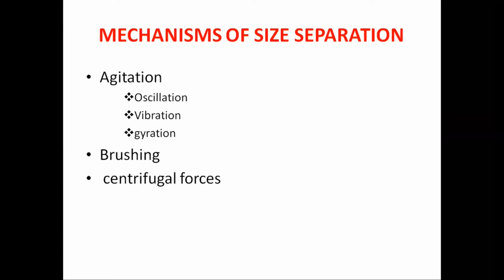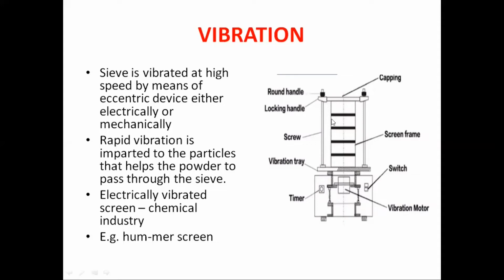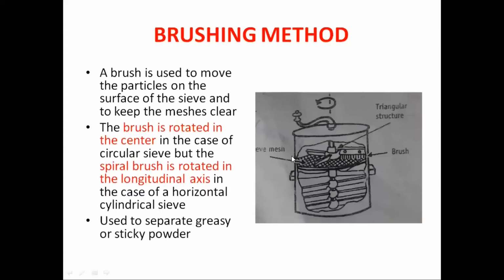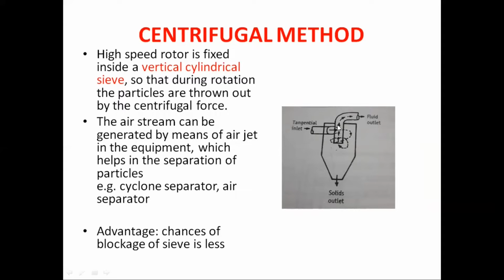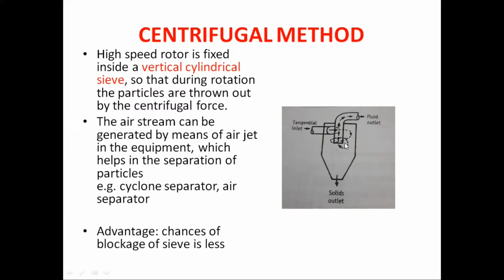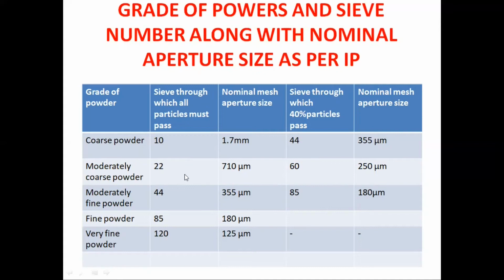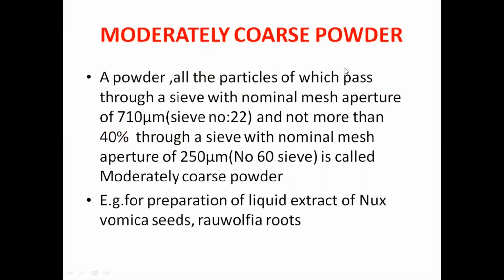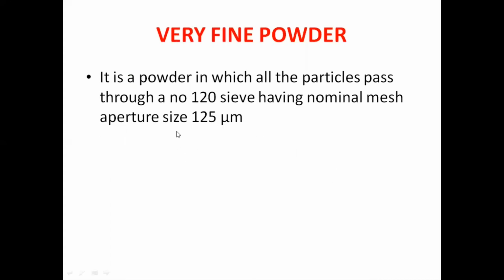Size separation//Mechanisms of size separation//official standards of powders//B.Pharm//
pharmaceutical engineering
chapter: size separation
topic: mechanisms of size separation
 official standards of powders

- preparation of purified water and water for injection

- shell and tube heat exchanger